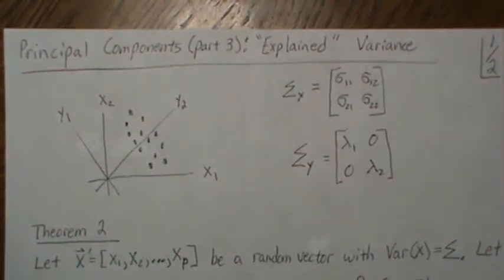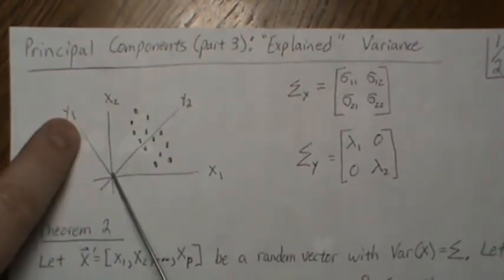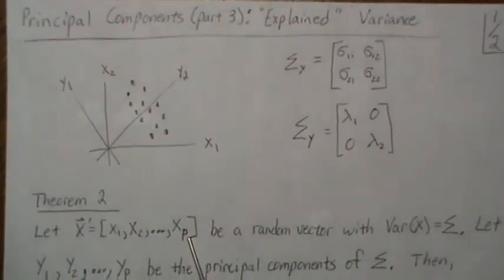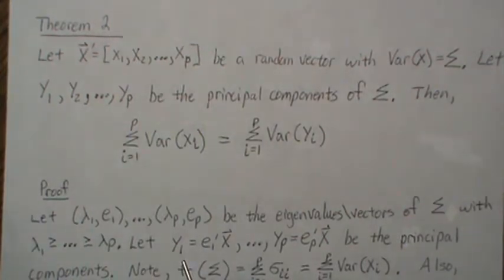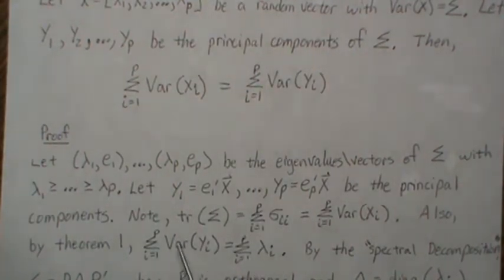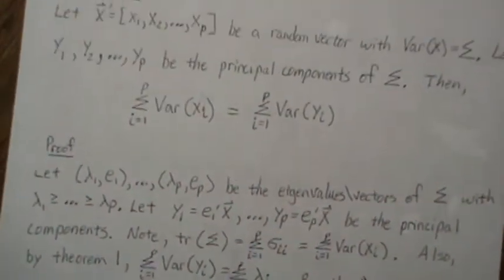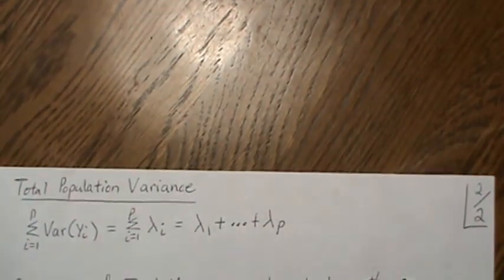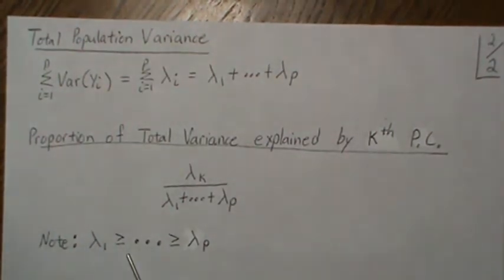Principal Components (part 3): "Explained" Variance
Continuing parts 1 & 2, we show how to find which principal components contribute that most variance to the total population variance. Help this channel to remain great!